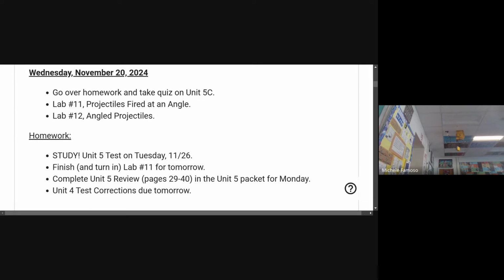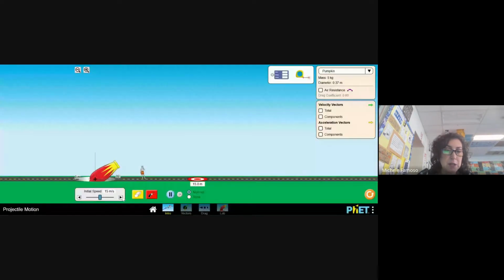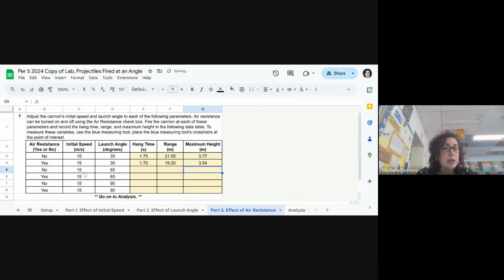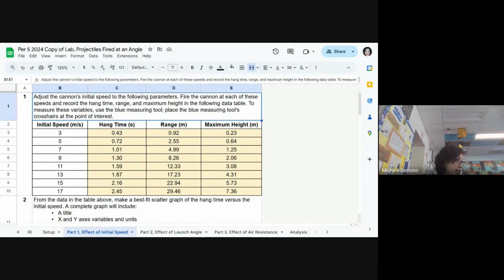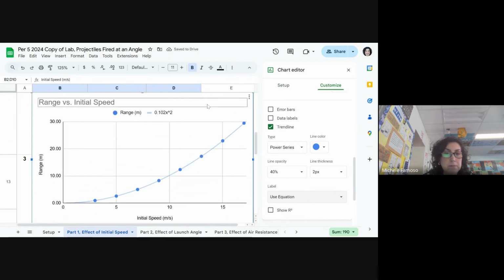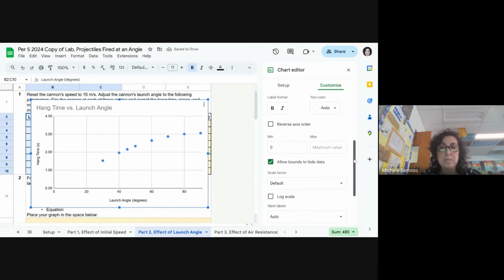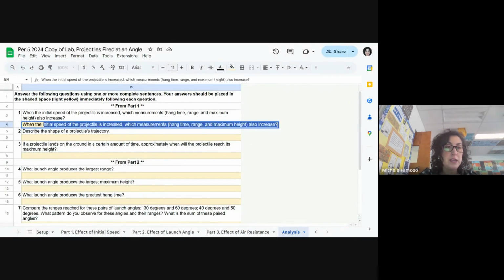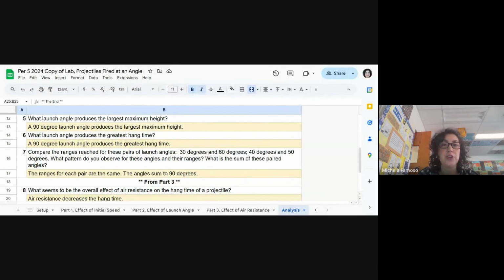Lab #11, Projectiles Fired at an Angle